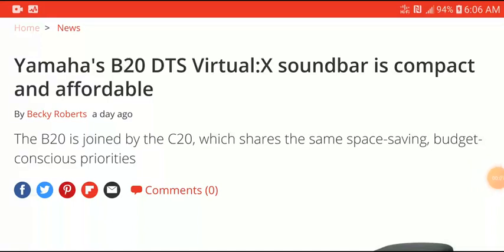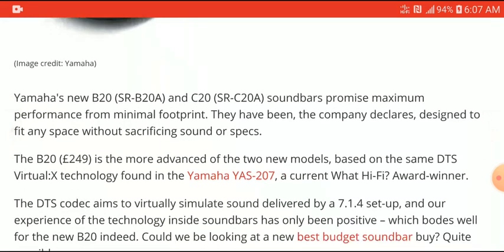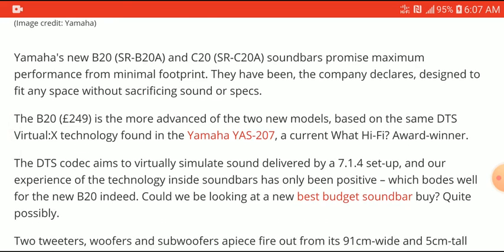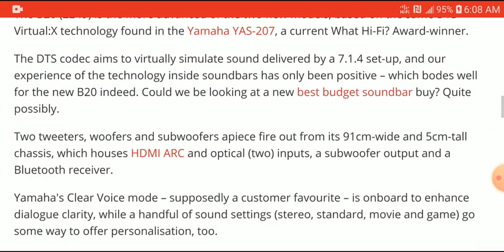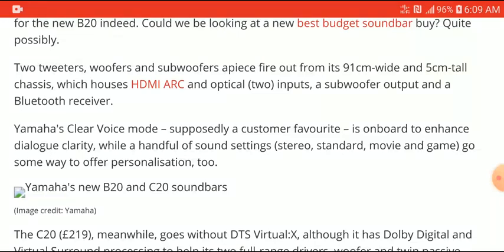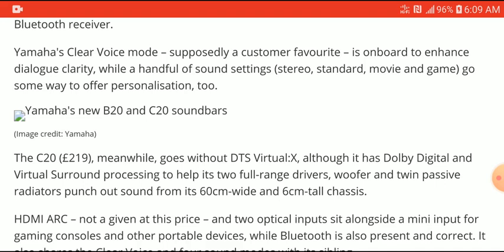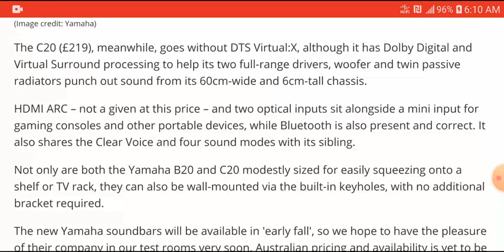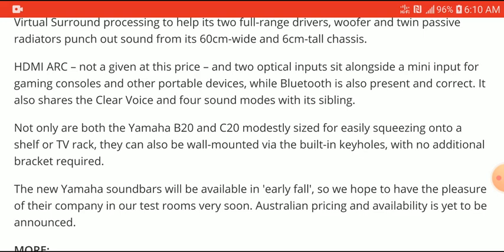Yamaha B20 (SR-B20A) and Yamaha C20 (SR-C20A) soundbars Debuts with DTS Virtual:X Support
Yamaha's new B20 (SR-B20A) and C20 (SR-C20A) soundbars promise maximum performance from minimal footprint. They have been, the company declares, designed to fit any space without sacrificing sound or specs.

The B20 (£249) is the more advanced of the two new models, based on the same DTS Virtual:X technology found in the Yamaha YAS-207, a current What Hi-Fi? Award-winner.

The DTS codec aims to virtually simulate sound delivered by a 7.1.4 set-up, and our experience of the technology inside soundbars has only been positive – which bodes well for the new B20 indeed.